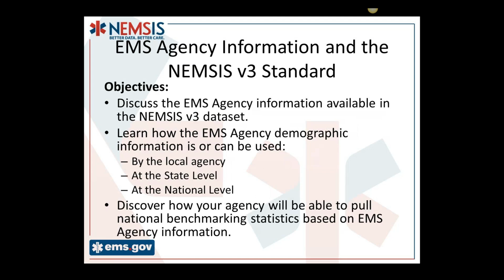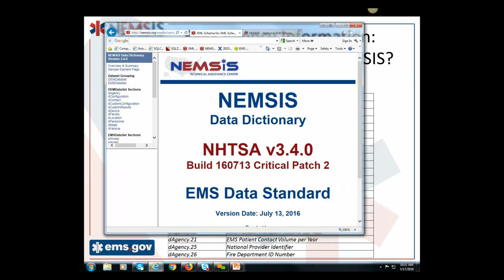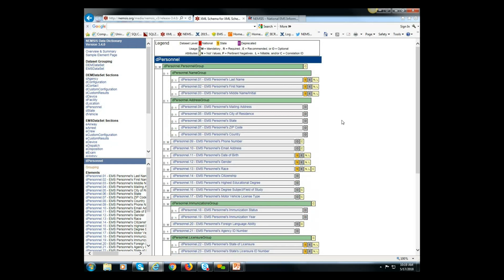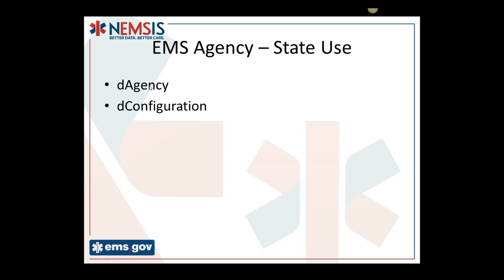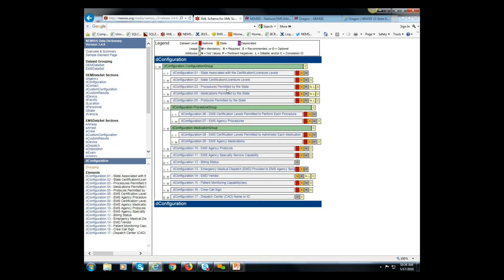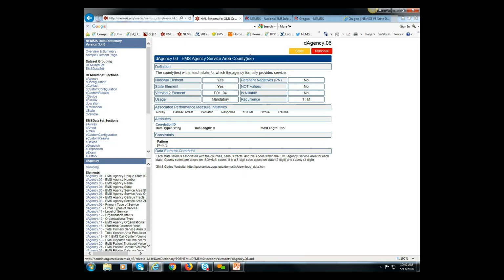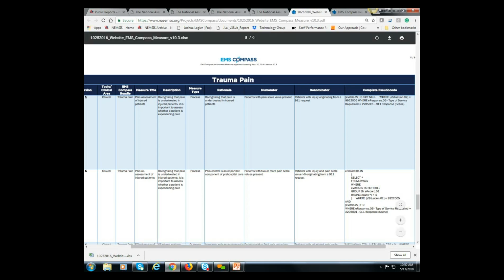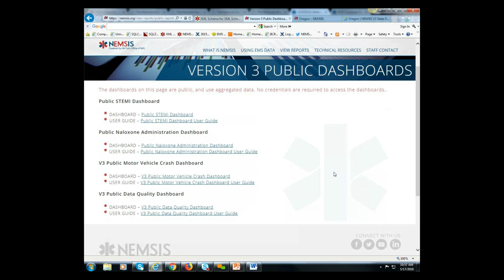EMS Agency Information and the NEMSIS v3 Standard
Discover how the EMS Agency information (demographic data set) is used at the local level, as well as the value at the State and National level.  Presented by Karen Jacobson.